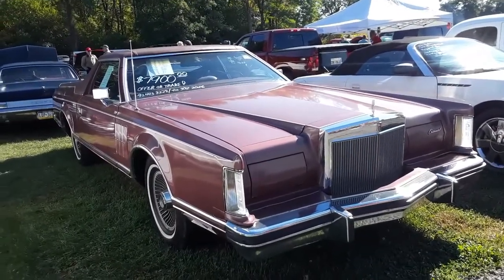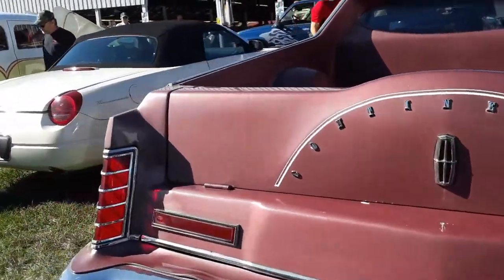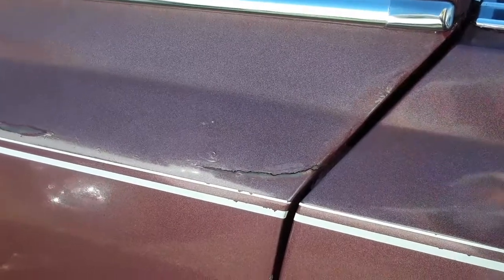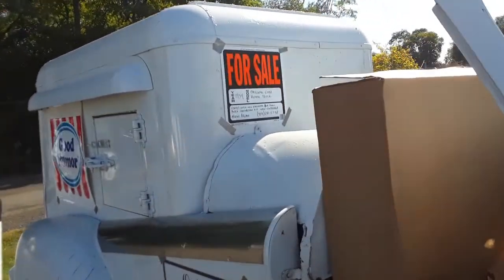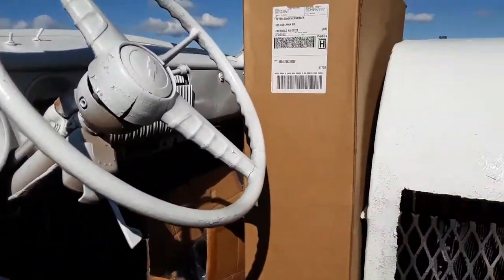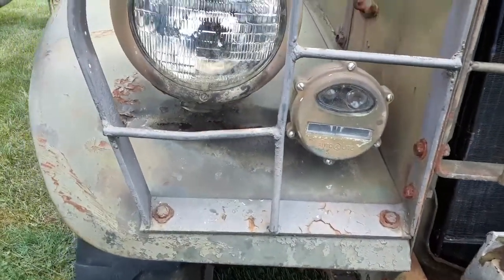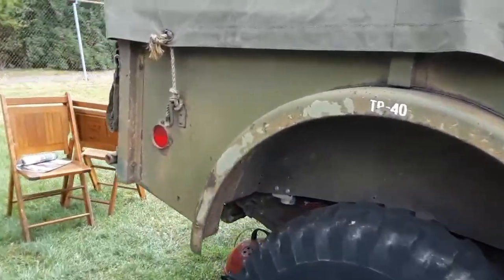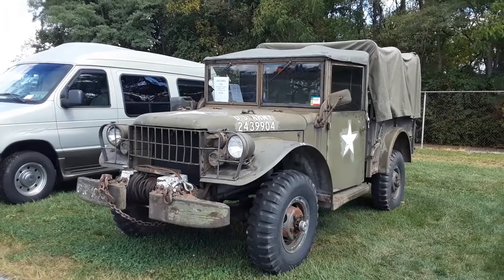Car Shopping With Pam 2020 Fall Carlisle Car Corral Three Tasty Trucks Chevy, Dodge & Lincoln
Looking for a truck? How about a '53 Chevy Good Humor truck, or a '77 Lincoln Coloma by Caribou or a '53 Dodge M42 ??  These three diverse trucks were offered for sale in the 2020 Fall Carlisle car corral. For more great events like this visit your regional calendar of events, and UKWheelsEvents.com